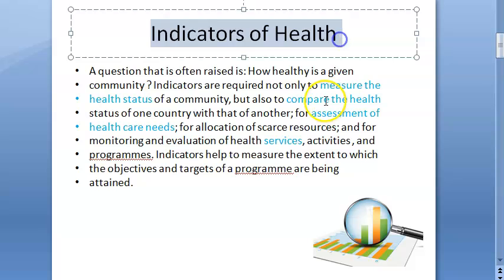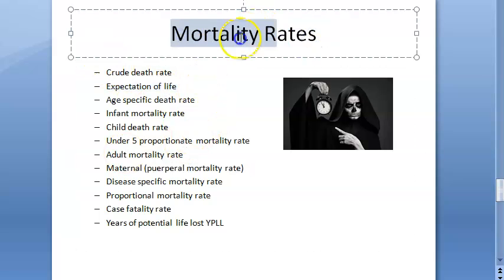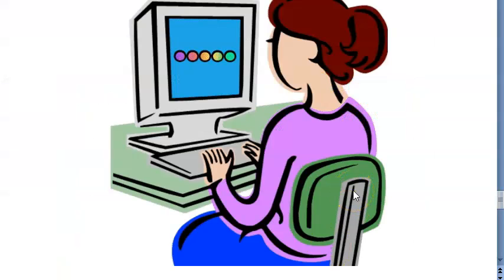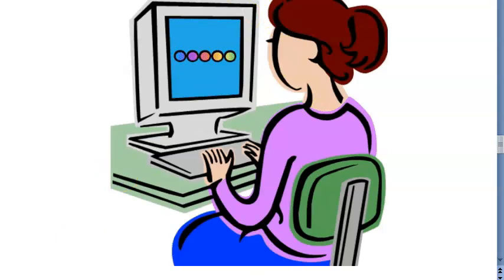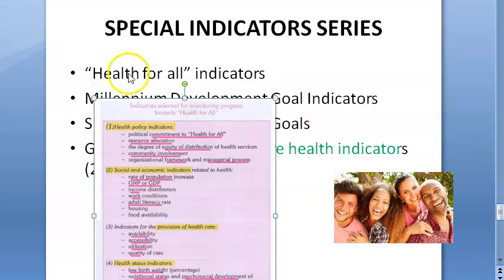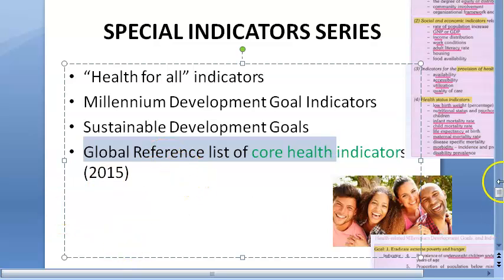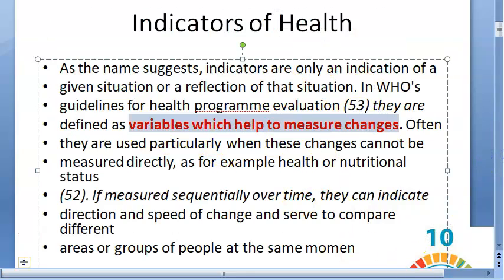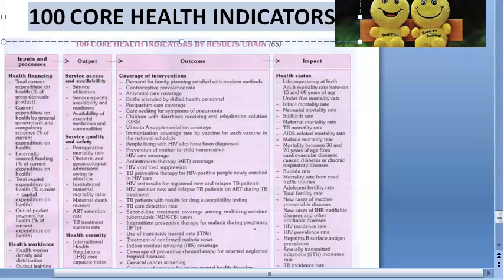PSM 023 Health Indicators Core 100 index SPECIAL INDICATORS SERIES Compare Health Communities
1:14 Characteristics - Indicators should be valid reliable sensitive specific feasible relevant
7:15 Health Care Delivery Indicators
19:48 revision
Compare Health Situation In Two Communities Health Care Delivery Indicators
Health for all Determinants of health